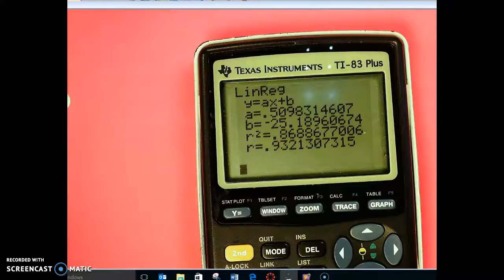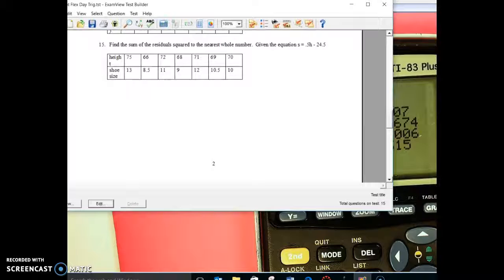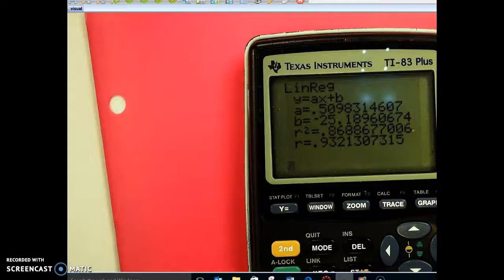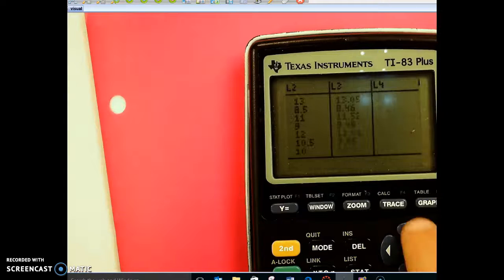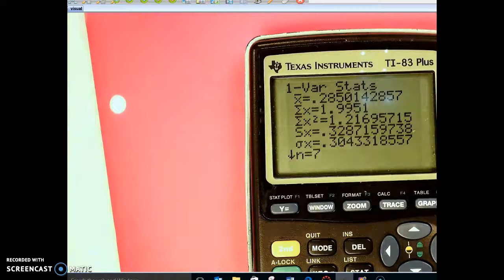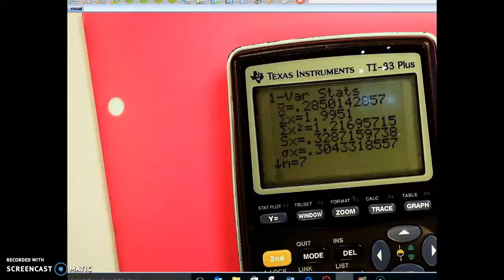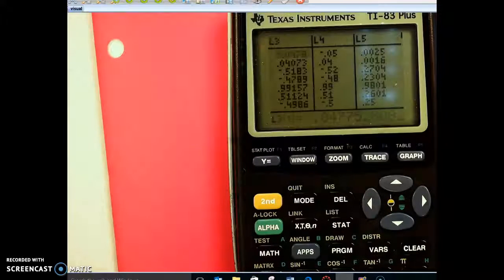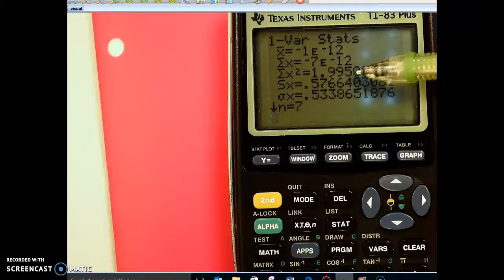Flex Day Trig #15